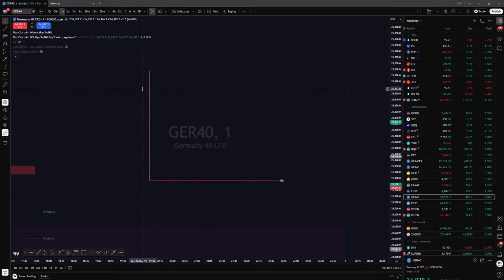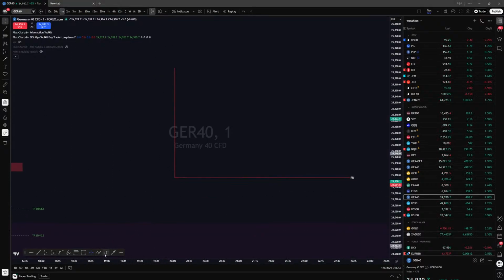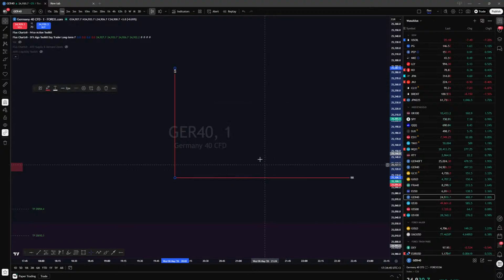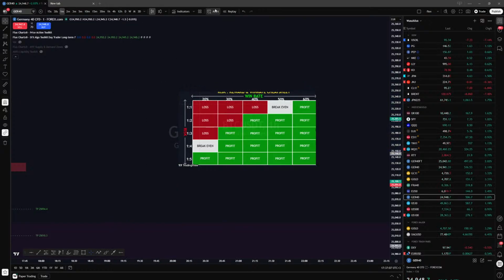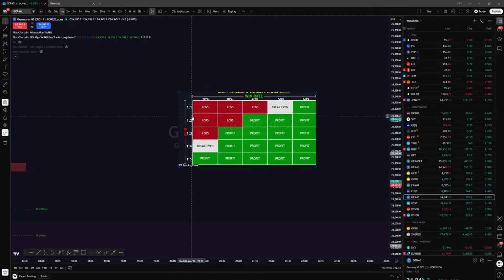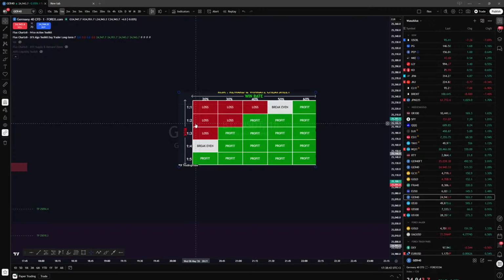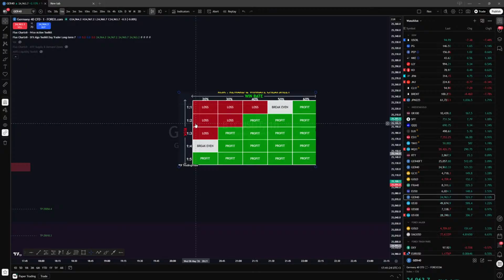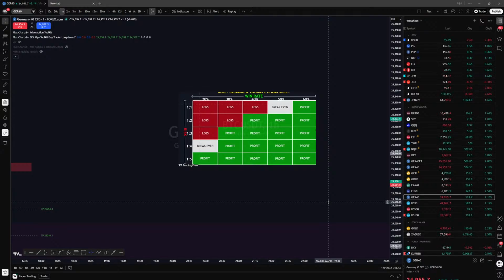Mathematical Expectation in Trading (and When It Breaks)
This stream showcases a professional trader, formerly a portfolio manager

WTF Trading is an Exclusive Trading Academy founded by a group of Private Portfolio Managers. We have a winrate of 72,4 % while maintaining reasonable Risk-Management (this is what makes us special). 🚀

beacons.ai/wtf_trading